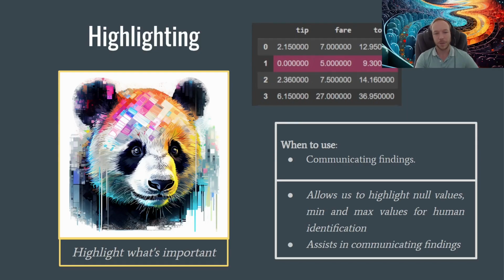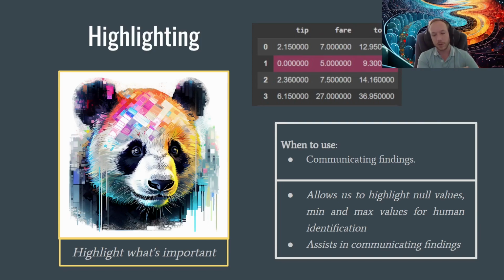Python Data Analysis Bootcamp class 03 09 - Highlighting a Pandas DataFrame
Full Python Data Analysis Bootcamp at DataSimple.education

Pandas, as a powerful data manipulation library in Python, provides various functions and tools that allow us to highlight specific aspects of a DataFrame, such as null values, and minimum and maximum values, to aid in human identification and data exploration. This capability not only helps data scientists quickly spot missing or extreme values but also contributes to more effective data communication and presentation, facilitating the clear conveyance of key findings and insights during data analysis and reporting. Whether it's through color-coding, conditional formatting, or summary statistics, pandas empowers users to enhance the interpretability of their data, ultimately improving the decision-making process.